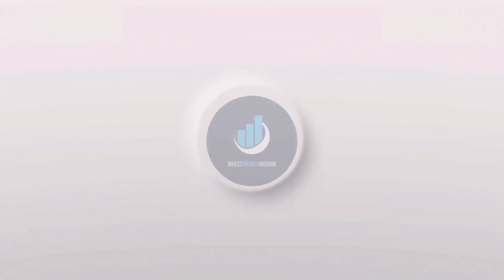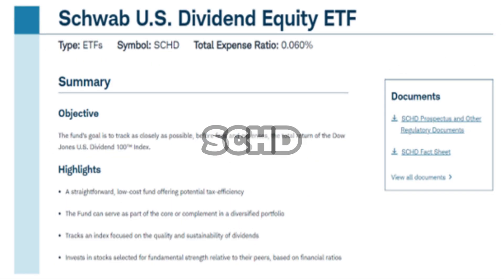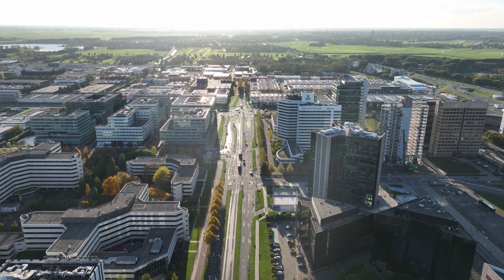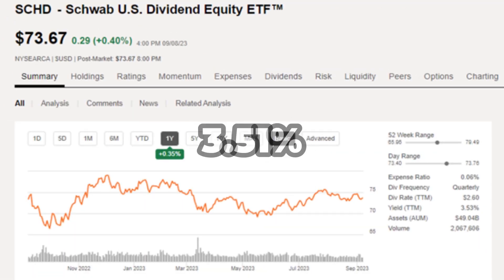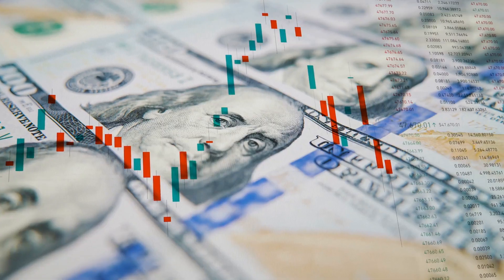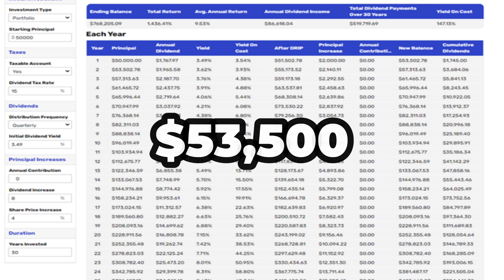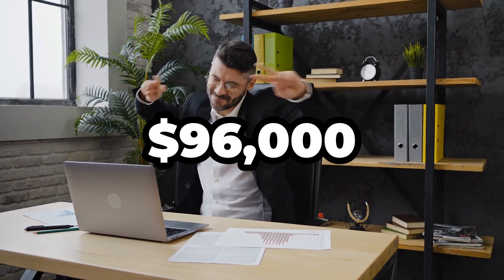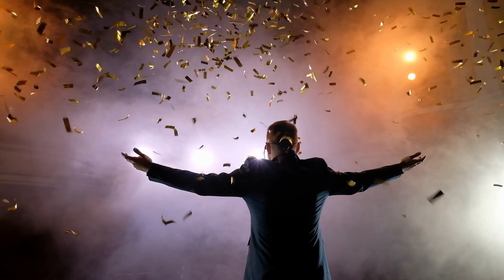How To Achieve Financial Freedom with $50,000 in SCHD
In this video, I'm going to show you how to achieve financial freedom with $50,000 in SCHD.

SCHD is a popular dividend ETF. Many people are buying this ETF despite its lackluster performance in 2023.